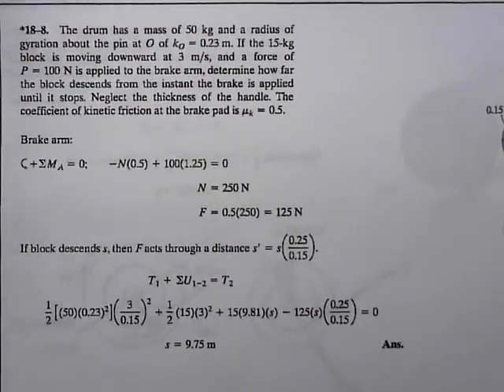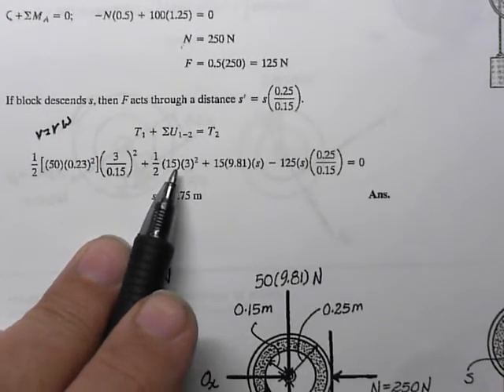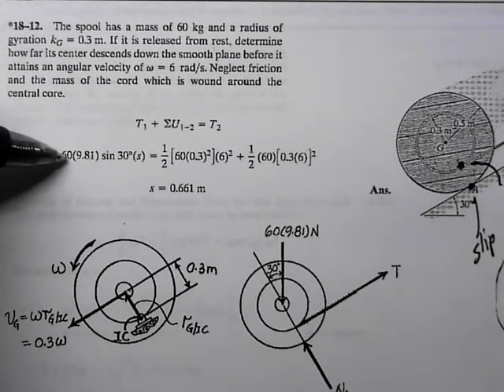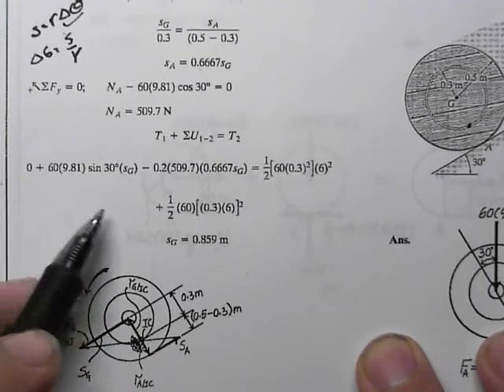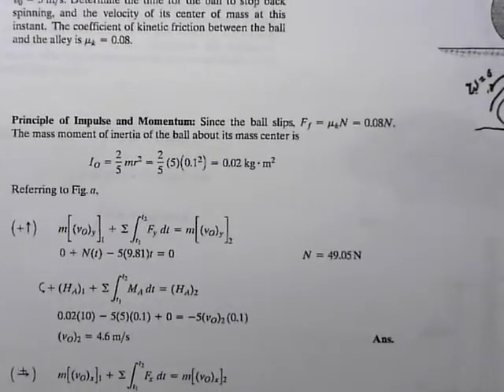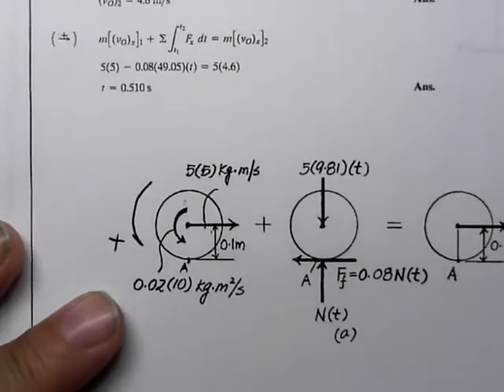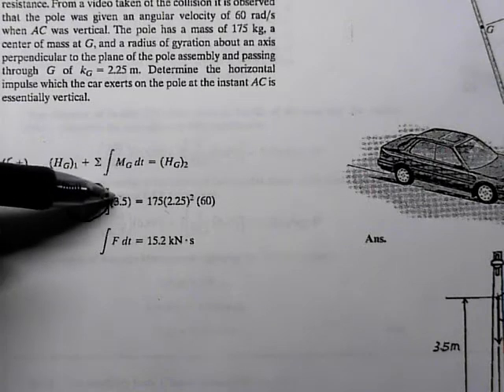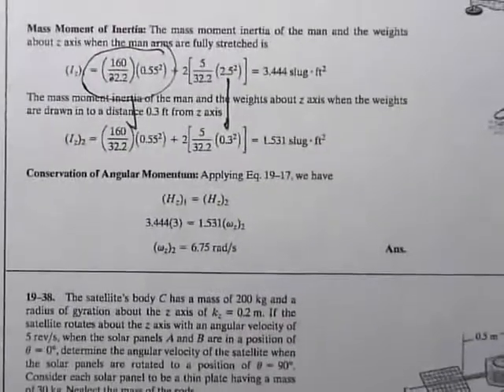ENSC 2123 Ch 18 and Ch19 more examples